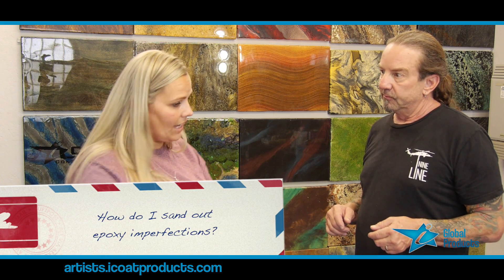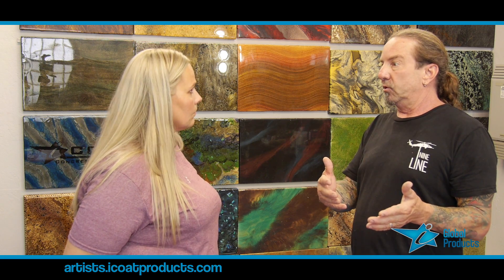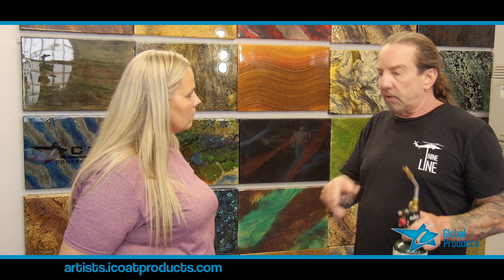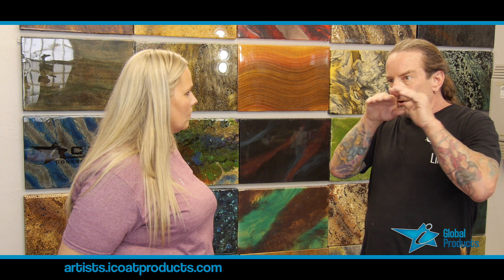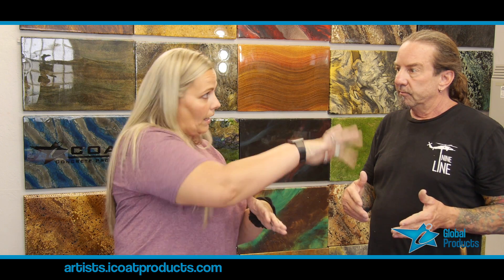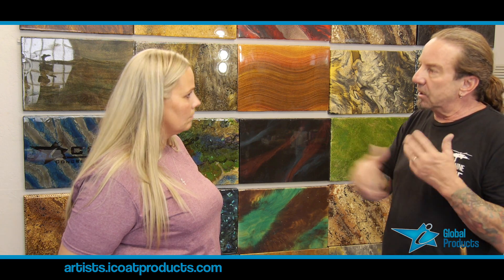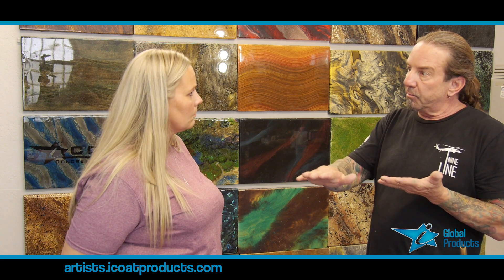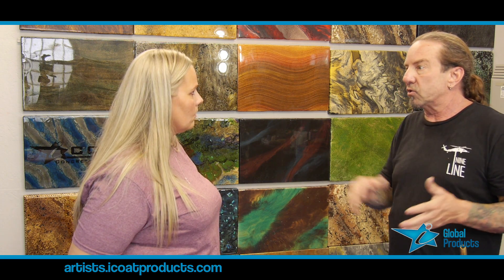How do I sand out epoxy imperfections?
Tim Phelps from iCoat answers questions from Tiffiny of Savvy Revolution. "How do I sand out epoxy imperfections?"

Here is a great epoxy best practices resource to download